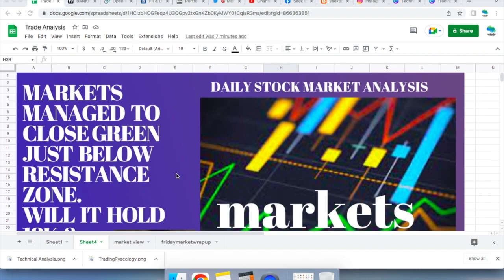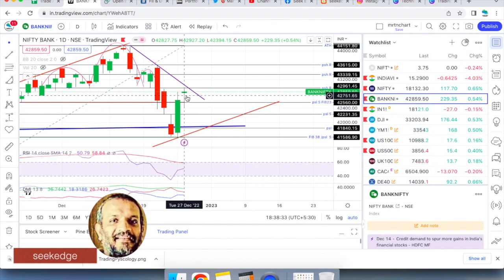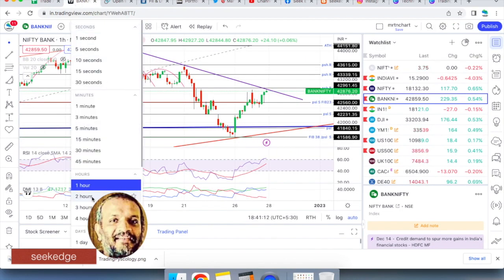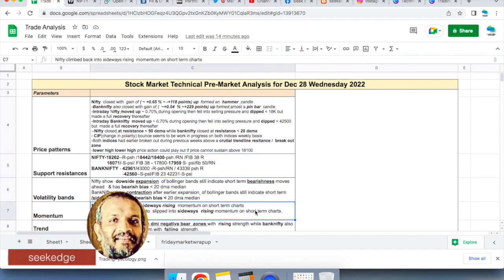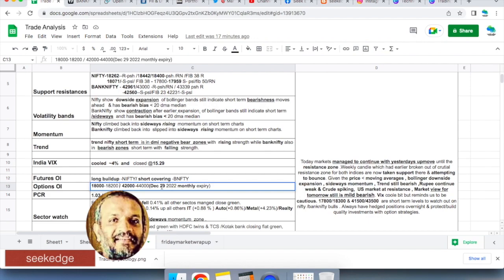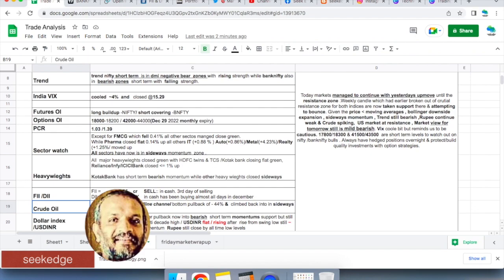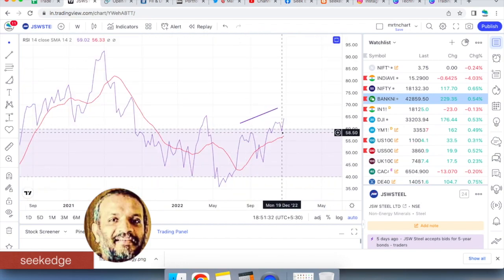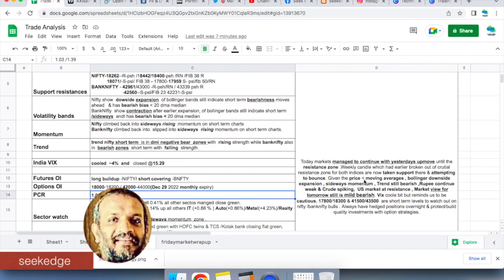MARKETS CLOSE GREEN BELOW RESISTANCE. WILL IT HOLD 18K ? : Daily Stock Market Analysis: DEC 28 2022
MARKETS MANAGED CLOSE GREEN JUST BELOW RESISTANCE. WILL IT HOLD 18K ? : Daily  Stock Market Analysis : DEC 28 2022